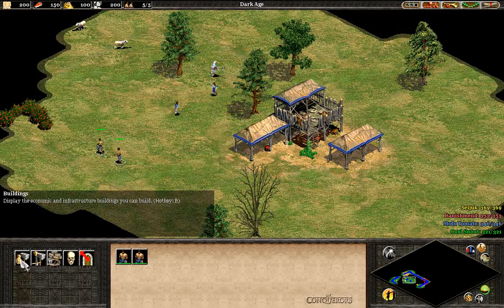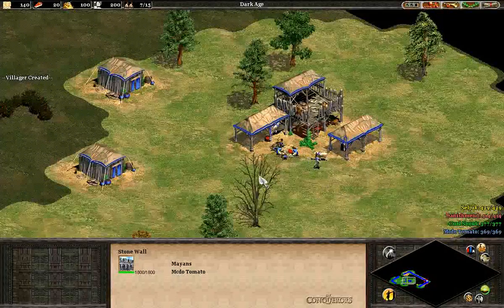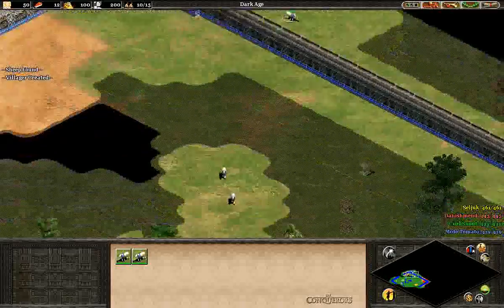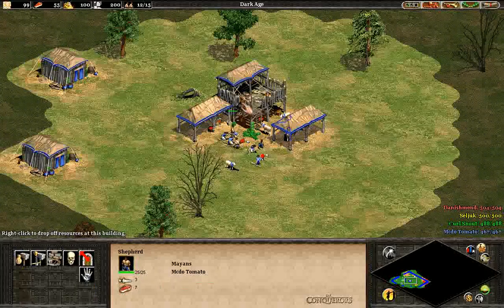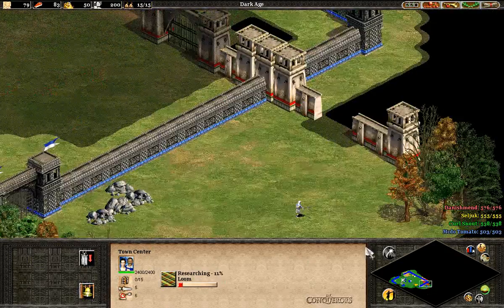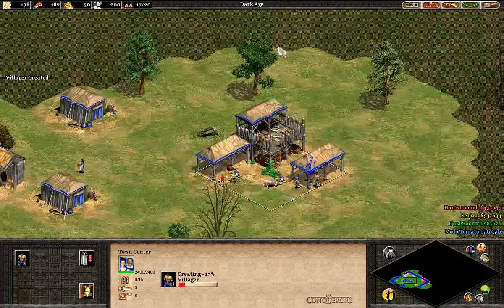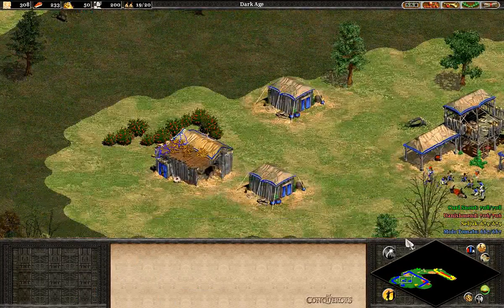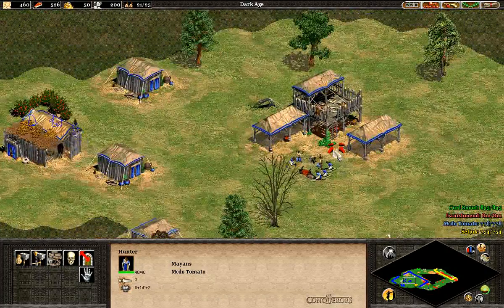Age of Empires II: The Conquerors - Wonder Race - 4PL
Four players attempt to build a wonder before anyone else. Here I am using a different tactic as suggested by Viper00799. He suggested using only 1 Town Center and building up from there. See if it works!